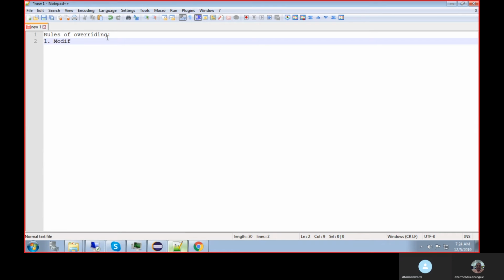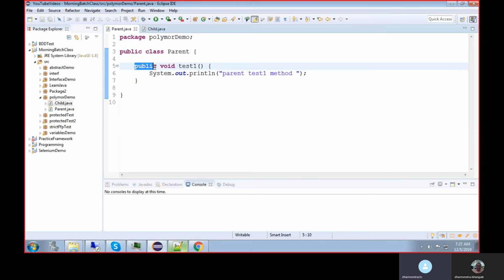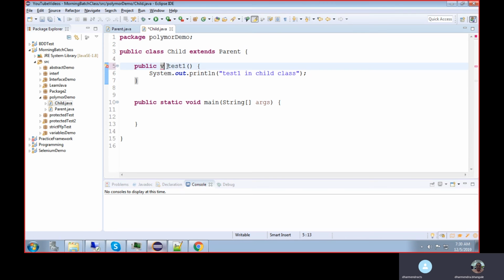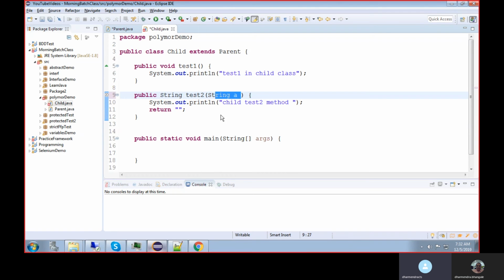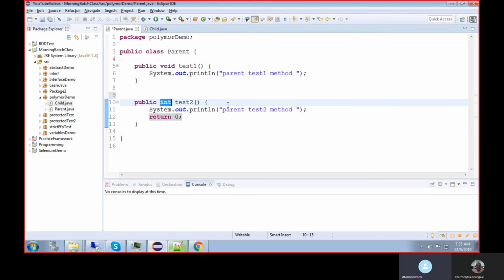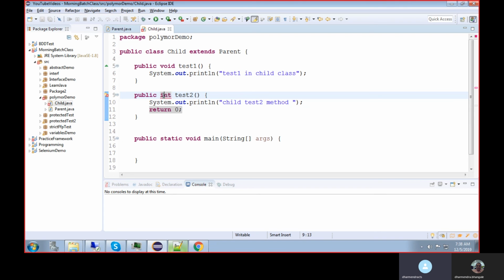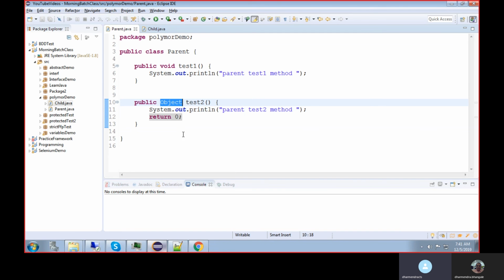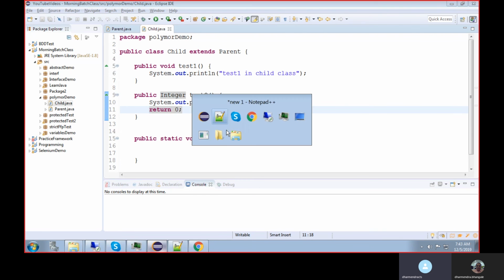Polymorphismin java part 3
Polymorphism , Overriding in java